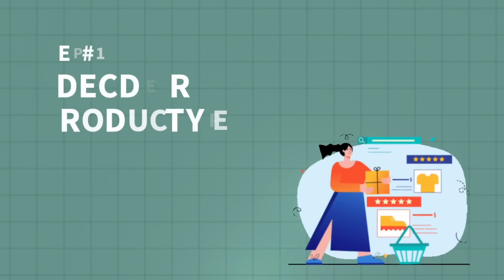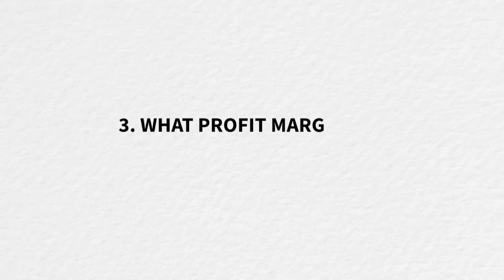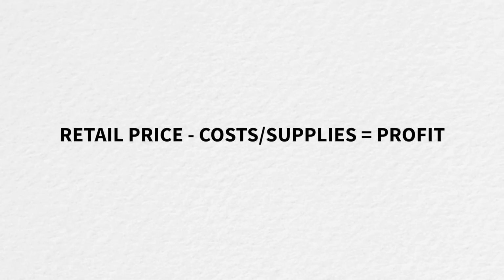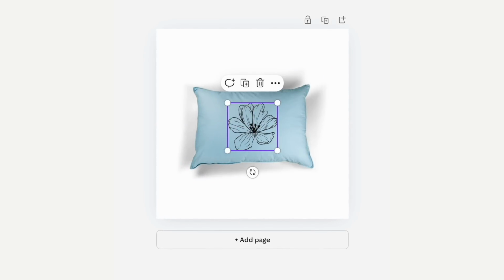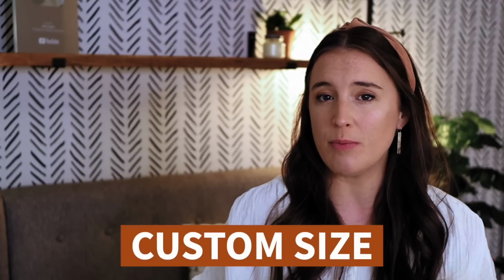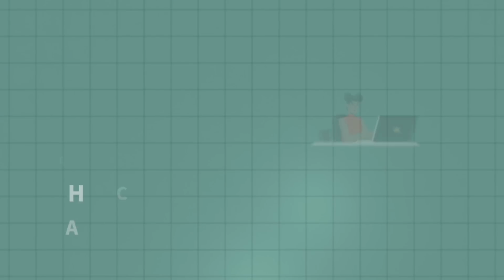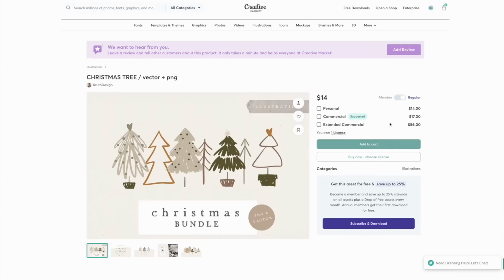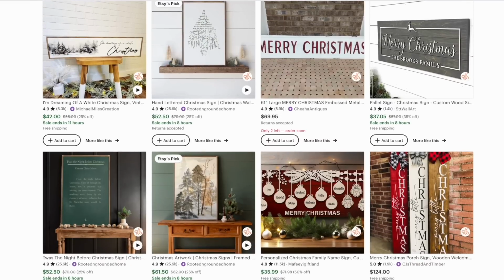How to Sell Digital Products Online 💸 (step-by-step beginners tutorial)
Learning how to sell digital products online can be totally overwhelming which is why I want to come alongside you and help you get started from square one! In this video, we're walking through everything you'll need to know to get started with your digital products business, step by step. Whether you want to sell Etsy digital products, Shopify digital products, or digital products really on any other platform, there are some foundational things you'll need to grasp to be on your way to earning big. If you've been searching for digital products to sell online, how to make money online, digital products for beginners tips, or online business ideas, you're definitely in the right place! Selling digital products doesn't have to be intimidating... let me show you how!